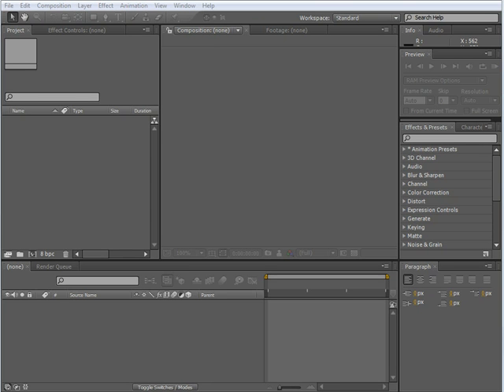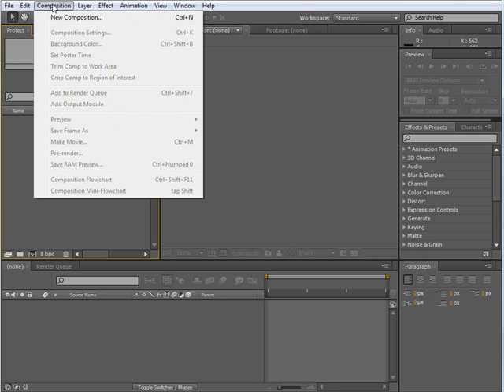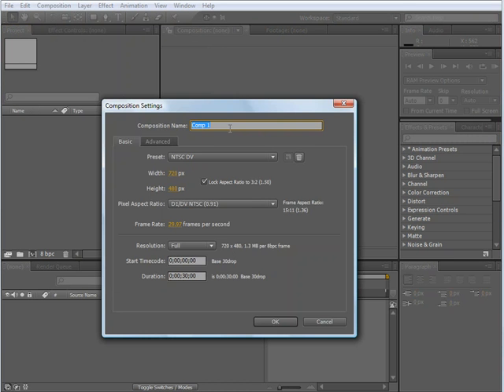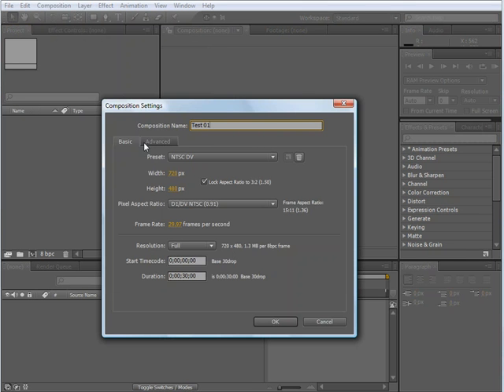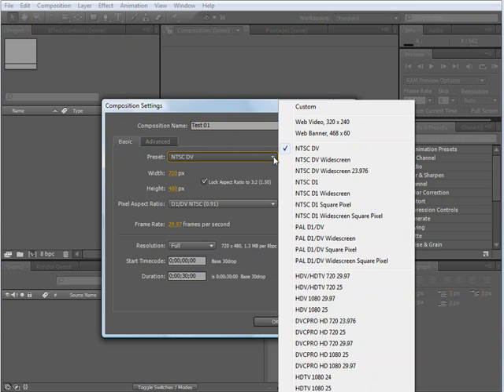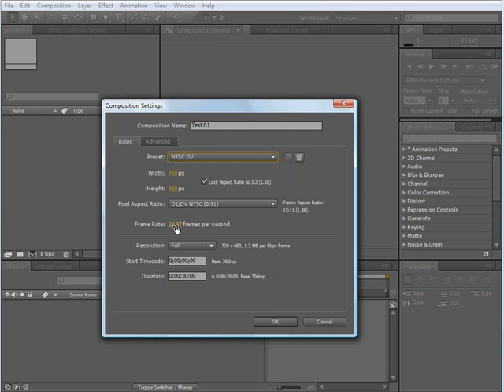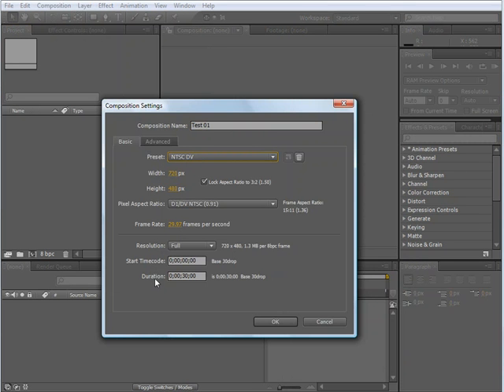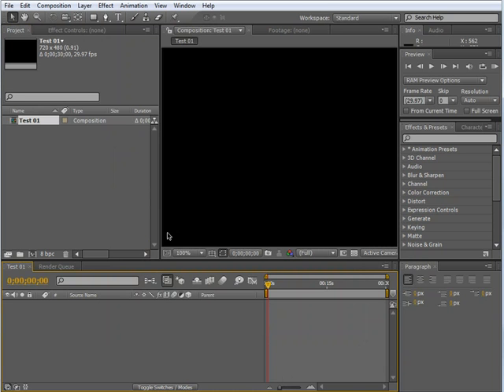After Effects CS4: Creating a new composition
With Adobe® After Effects® CS4 software, you can create compelling motion graphics and blockbuster visual effects with flexible tools that help save you time and deliver unparalleled creative power.